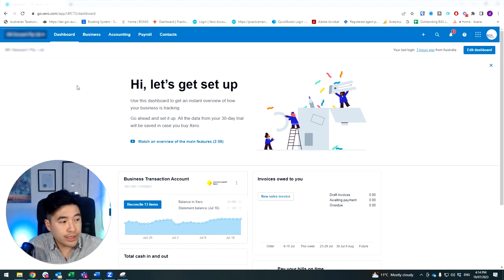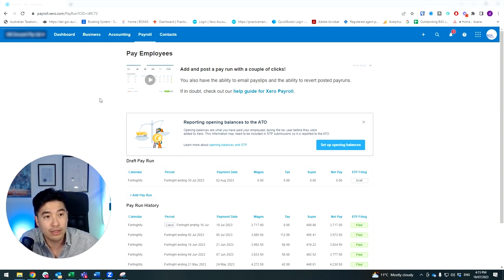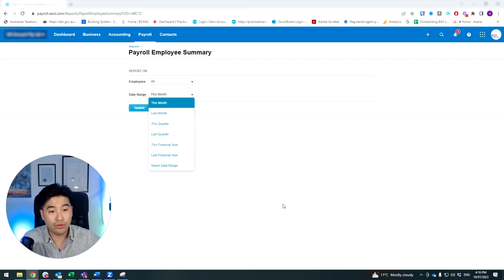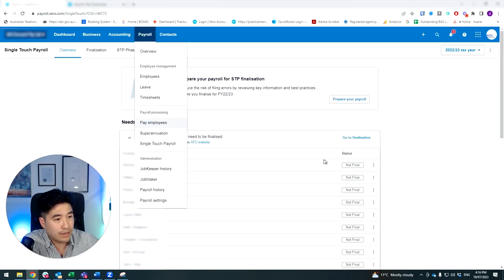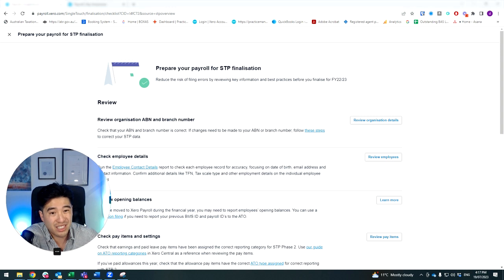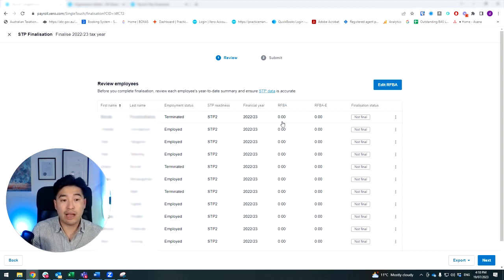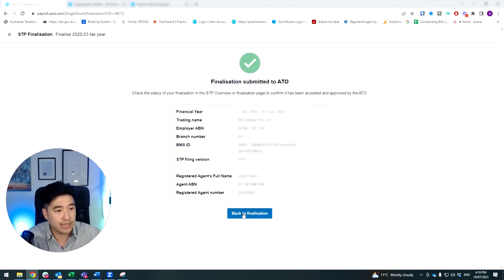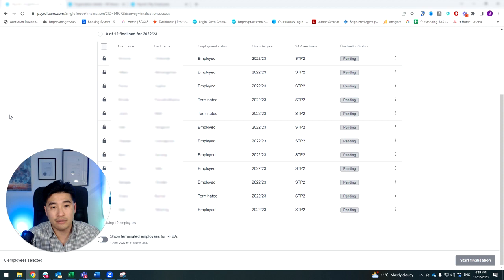Single Touch Payroll Finalisation - XERO WALKTHROUGH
Single Touch Payroll Finalisation is compulsory for all businesses and must be lodged on the 14th of July every year, so it's something you don't want to get wrong.

Here is a walkthrough on how to do this using Xero.

I post videos on this channel to provide the latest and most frequently asked business questions. Please take a second to say hi in the comments below.

Davie has over 10 years experience in advising businesses in management accounting and taxation issues. He heads up a passionate team at Box Advisory Group who are dedicated to offering proactive and outstanding service to our clients.

Davie’s extensive experience in providing tax and consulting advice and astute business knowledge has paved the way for success for many businesses.

He is a member of the Chartered Accountants Australian and New Zealand, a member of the Australian Tax Practitioners Board and holds a Bachelor of Commerce degree from the University of New South Wales.